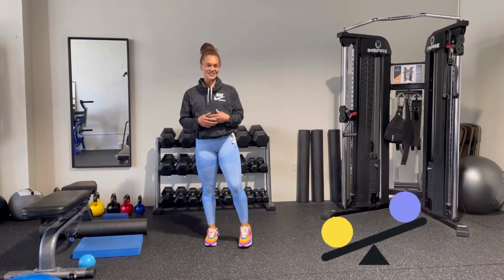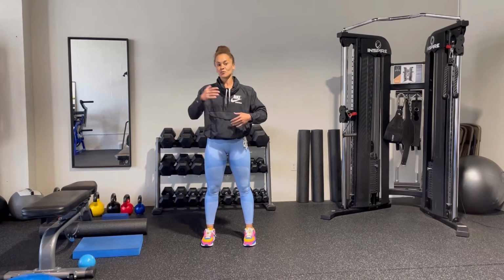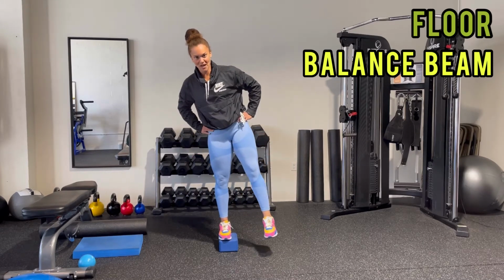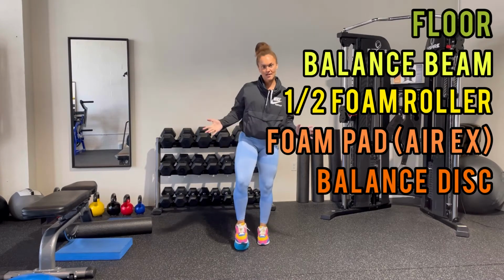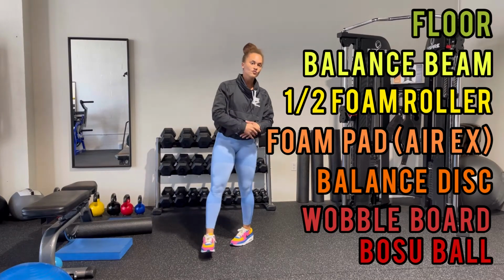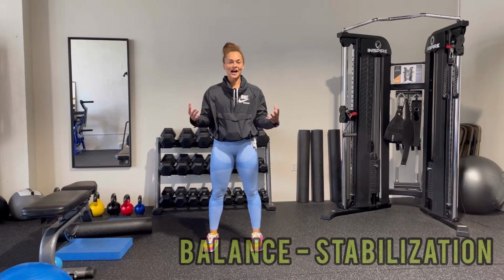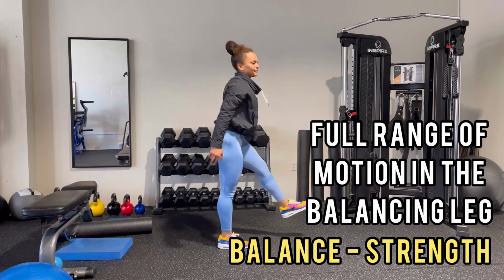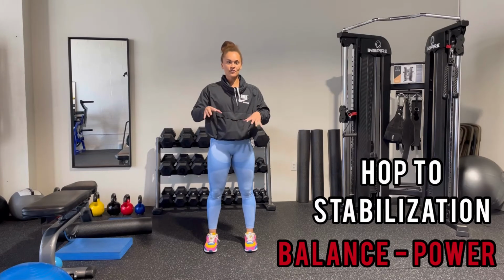NASM BALANCE CONCEPTS TO KNOW | ACT7VE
In this video I talk about the different ways you can progress and regress balancing exercises. NASM loves to challenge clients core & stability, so make sure you know this for the test. However, like I mentioned in the video, unless your client is injured let’s save the balancing exercises for the rehab professionals and stick to what we do best, which is getting our clients stronger! Getting our clients into the best shape of their life, physically, mentally and emotionally. Learn what it takes to become a great personal trainer by attending our in person internship in La Jolla, Santa Monica, West Hollywood! If you can’t make it in person no worries we are online and do seminars! There’s no excuse why you guys shouldn’t SHOWUP!

Message for additional 1-1 tutor sessions